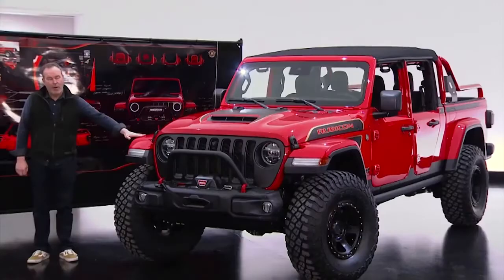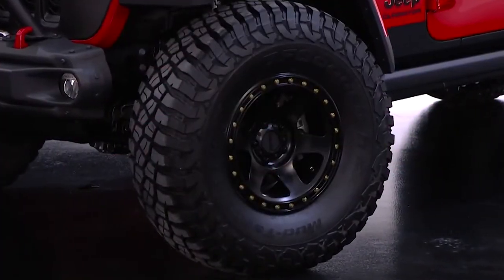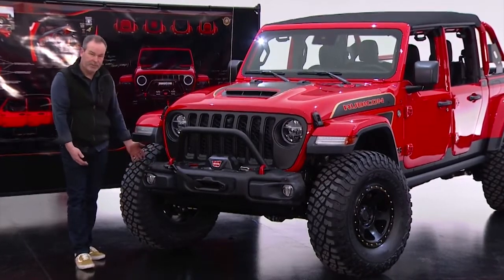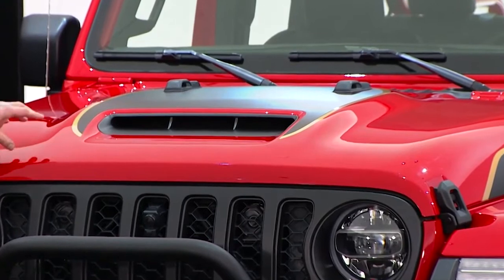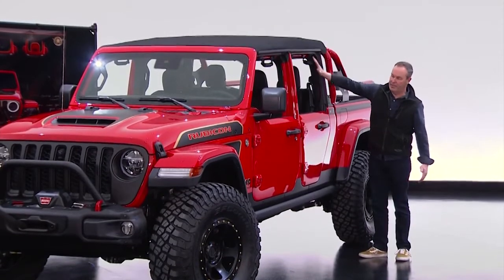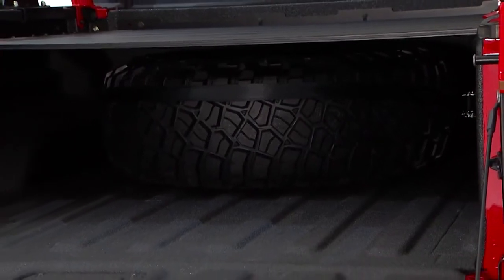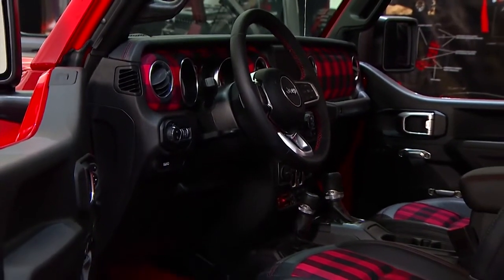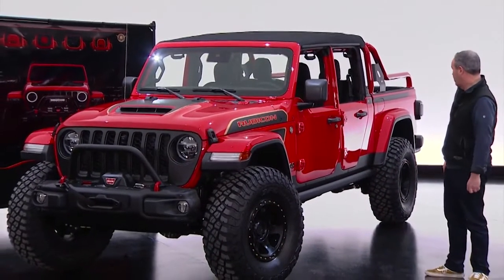New Jeep Red Bare (Jeep Gladiator Rubicon 2021) - Detailed Walkaround Review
New Jeep Red Bare Gladiator Rubicon 2021 video review and description.
Tough terrain calls for an equally tough powertrain. The Jeep Red Bare Gladiator Rubicon concept builds upon a long-standing heritage of hardworking trucks, paired with legendary Jeep 4x4 capability to deliver ultimate performance, fuel efficiency and driving range.
 Powering the Red Bare concept is the turbocharged 3.0-liter EcoDiesel V-6 engine, rated at 260 horsepower and 442 lb.-ft. of torque, with engine stop-start (ESS) technology standard. To handle greater torque loads, the EcoDiesel V-6 connects to a TorqueFlite 8HP75 eight-speed automatic transmission, calibrated for low RPM shifts and to easily maneuver rigorous ground.

The overall design inspiration behind the Red Bare concept builds on the passion and enthusiasm of Jeep SUV owners who spend countless hours creating customized looks and modifications to express the unique personality of their trusty off-roading vehicle.
Gladiator Red Bare boasts a Fire Cracker Red exterior with custom Matte Black graphics and gold accents, along with the Mojave hood and cowl pieces, custom hood graphic and Matte Black signature seven-slot grille insert. Adding to its rugged appearance is a black factory soft-top and half doors for ultimate open-air freedom.
The interior incorporates custom Katzkin Black leather seats with red stitching and custom red flannel inserts. The instrument panel has been wrapped in the same red flannel material, giving the interior a bold, rustic finish. Rounding out the interior accents are body-color matched truck-bed lined floors with Mopar slush mats.